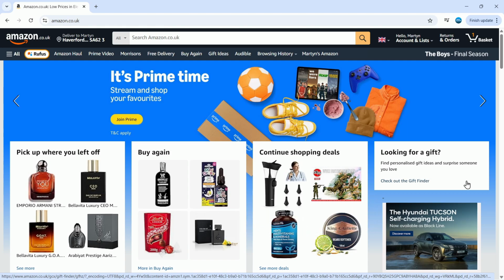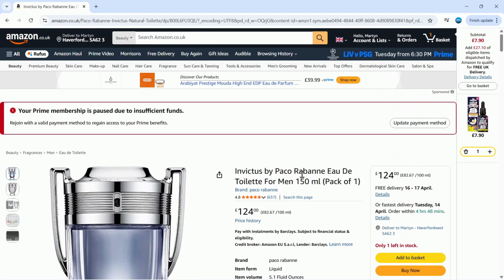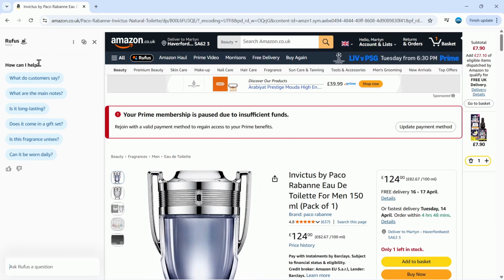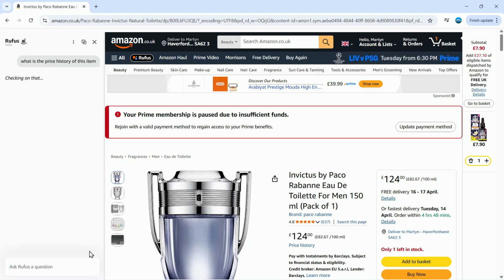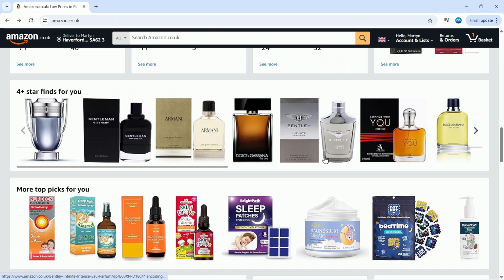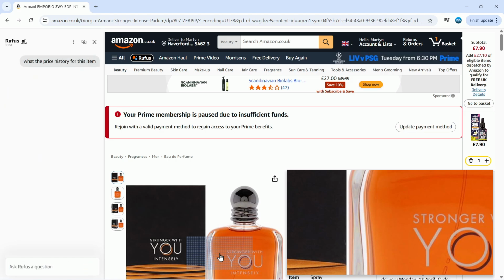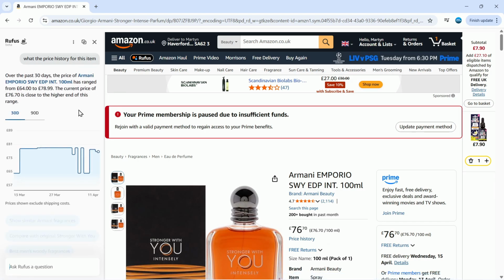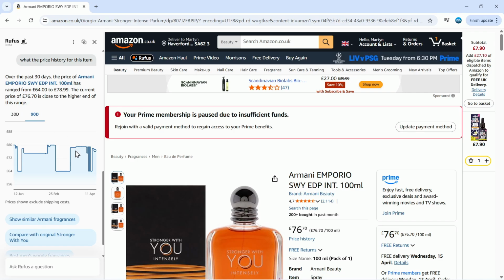How To Check Amazon Price History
Want to know if you’re getting the best deal? In this video, you’ll learn how to check Amazon price history to see past prices and avoid overpaying.

Tracking price history helps you find the best time to buy and spot real discounts.

👉 In this video, you’ll learn:

How to check price history on Amazon
Best tools to track Amazon prices
How to see price drops and trends
How to avoid fake discounts
Tips to save money when shopping online

This beginner-friendly guide works on desktop and mobile.

📉 Shop smarter and never overpay on Amazon again!

Thanks!